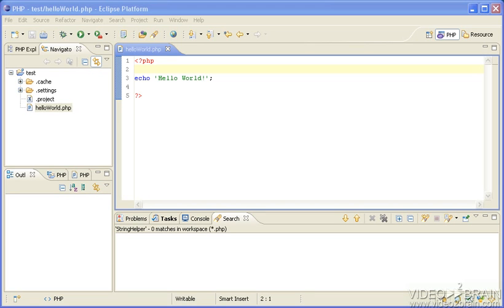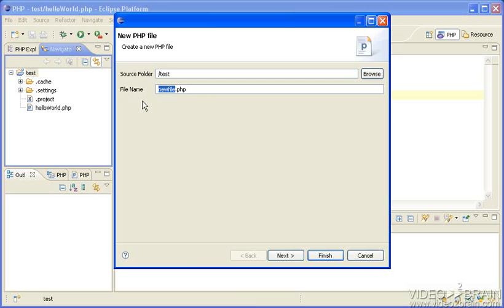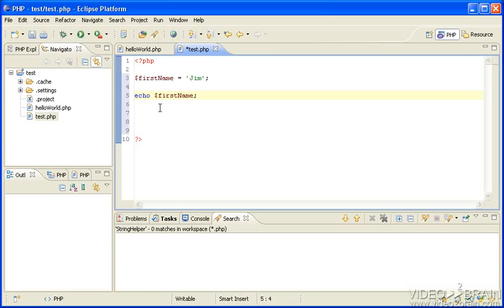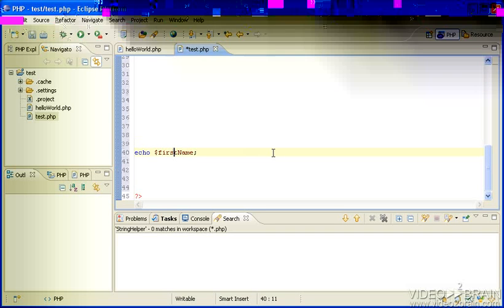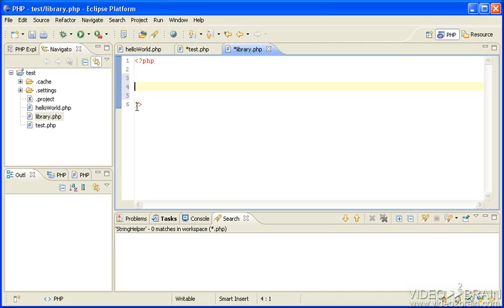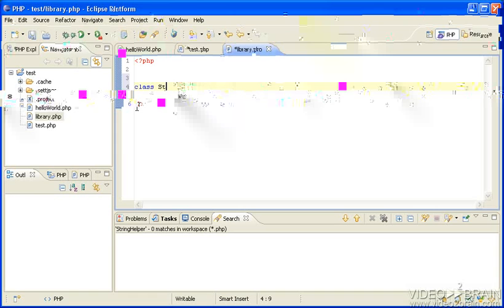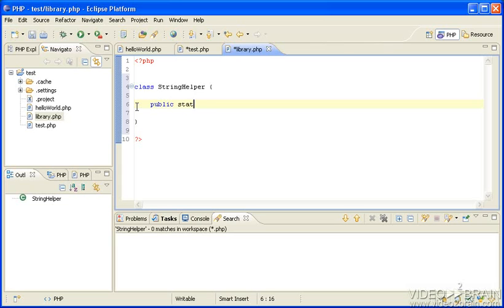php08_01_03.flv